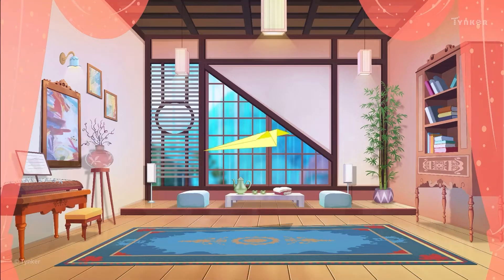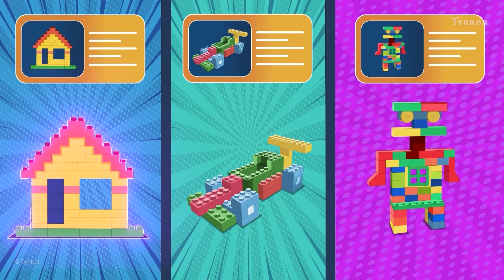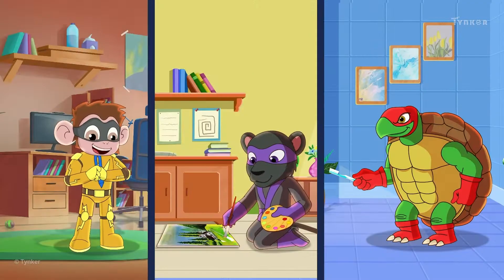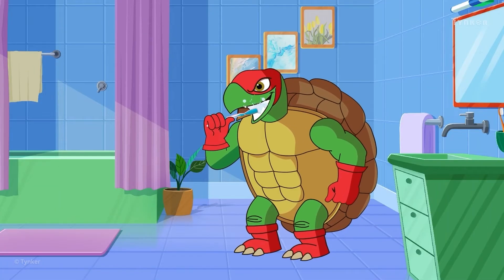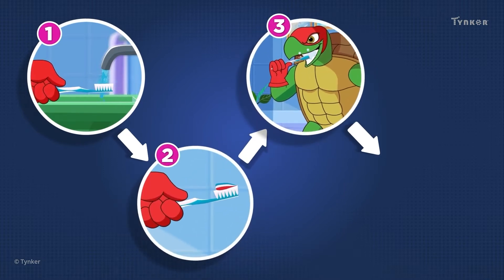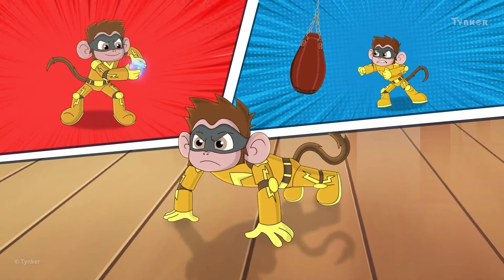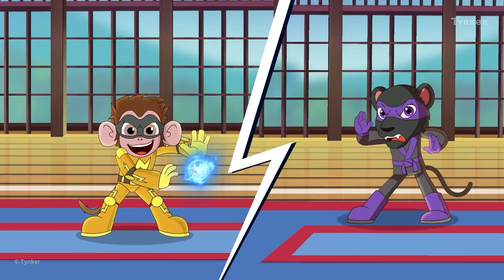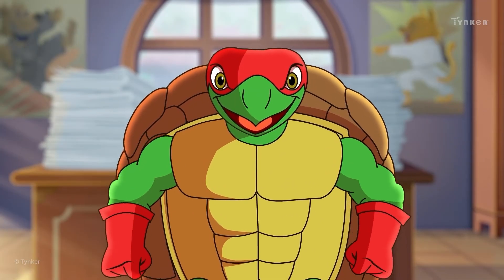Introduction to Algorithms | All About Computers | Tynker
Electro masters a technique by breaking it down into a series of steps: an algorithm! This is part of our video series about algorithms and programming.

Computer Science Teachers Association (CSTA) standards covered: 1A-AP-08